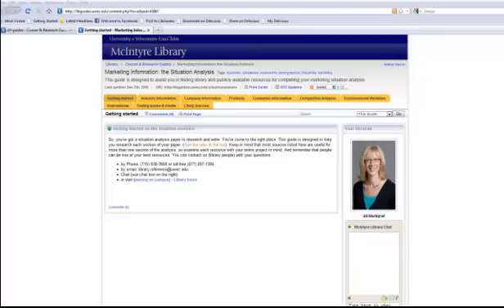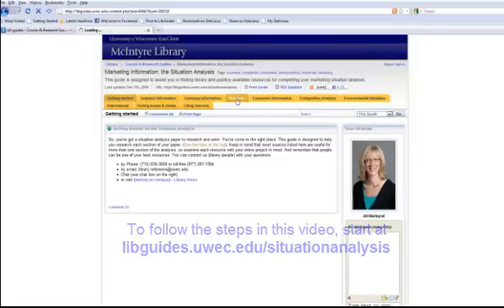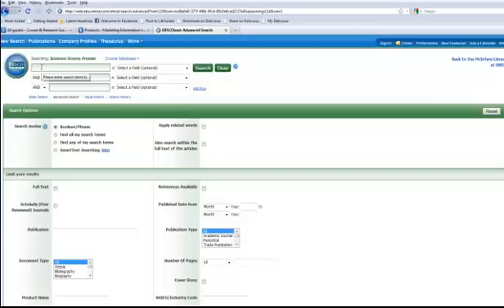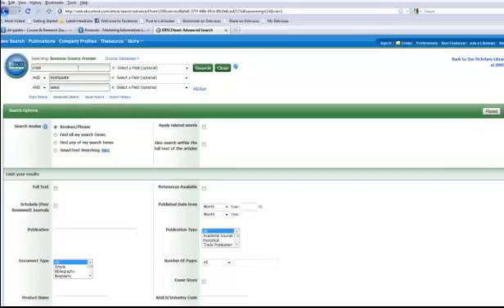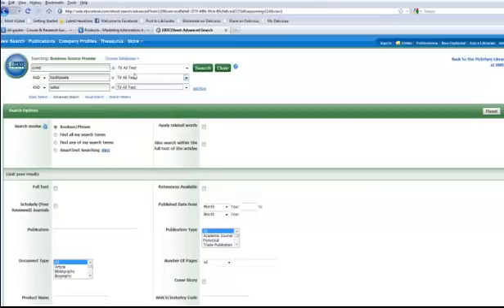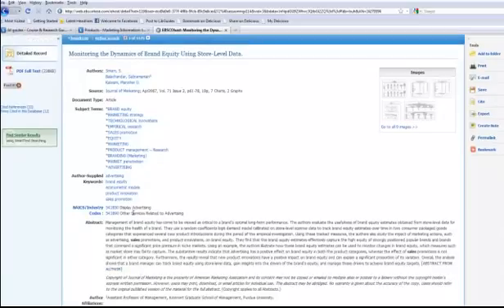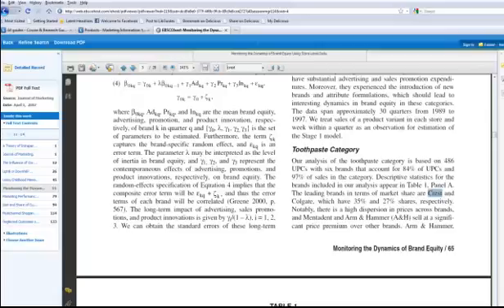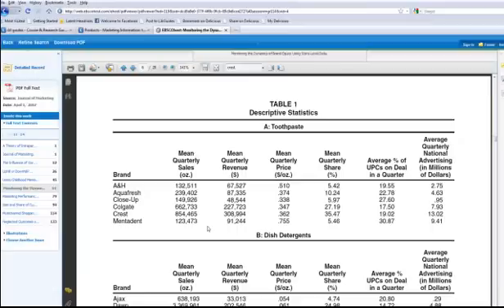Finding sales data for a product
Strategy for finding elusive sales data in library databases